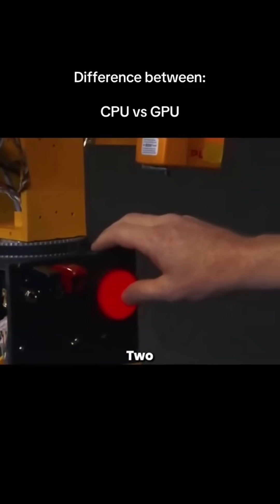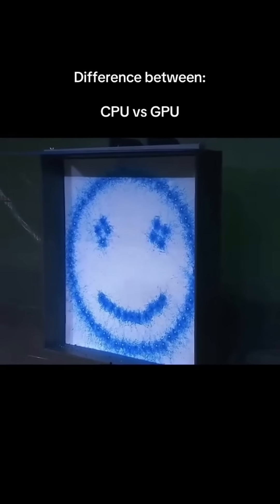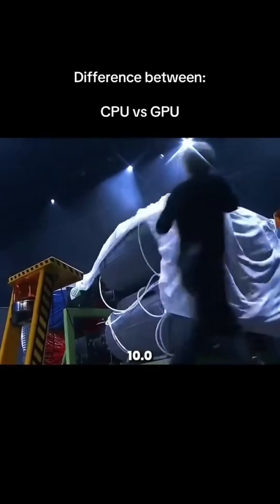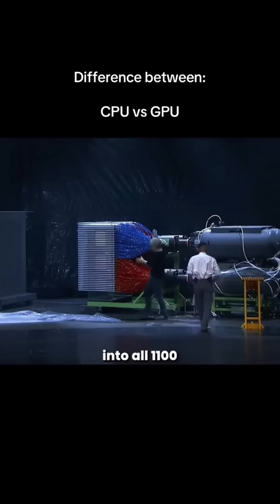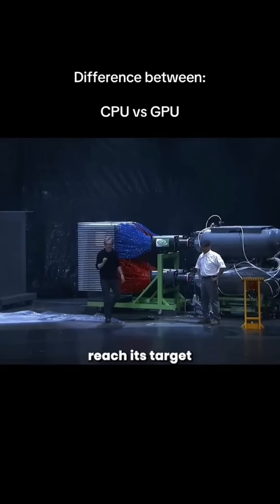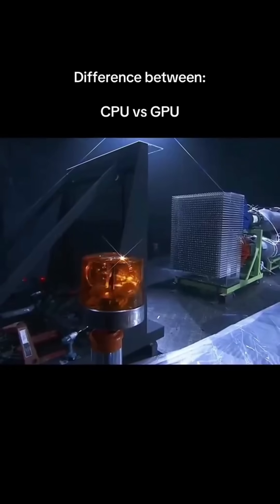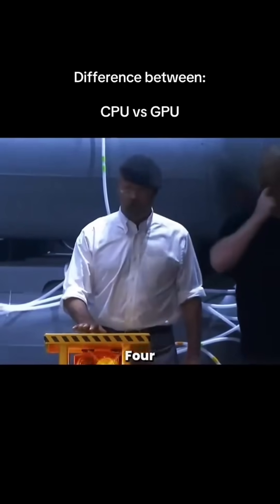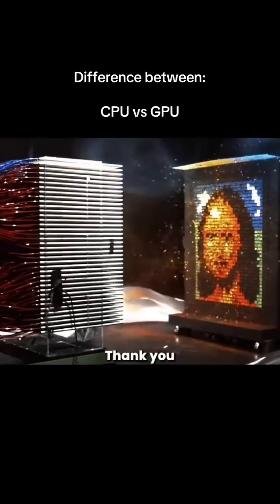CPU vs GPU: Who Paints Faster? 🎨⚡ (Explained Visually)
Witness the stark speed contrast between CPUs and GPUs! 🎨⚡

Both render the same image, yet one blazes through it.

🧠 CPU: Fewer cores, tackling tasks sequentially.
🚀 GPU: Myriad cores, executing simultaneously.

This parallel might makes GPUs unrivaled in gaming, AI, and visual production.

Tap 'Follow' for more swift tech insights! 💻🔥

Ignore Tags 📌
cpu vs gpu
difference between cpu and gpu
gpu vs cpu speed
why gpu is faster
cpu vs gpu explained
gpu rendering
cpu processing
parallel processing
gaming pc basics
pc knowledge shorts
computer basics
tech shorts
youtube shorts
pc education
cpu vs gpu
gpu vs cpu
cpu gpu comparison
cpu vs gpu speed
why gpu is faster than cpu
gpu faster than cpu
how gpu works
how cpu works
parallel processing
serial processing
gpu rendering
cpu processing
gaming pc basics
pc building
pc knowledge
pc tips
pc facts
tech facts
tech explained
computer basics
computer science
cs basics
ai computing
machine learning hardware
deep learning gpu
video editing pc
rendering pc
graphic card vs processor
processor vs graphics card
nvidia gpu
amd gpu
intel cpu
gaming setup
budget pc
high performance pc
youtube shorts tech
shorts algorithm
viral tech shorts